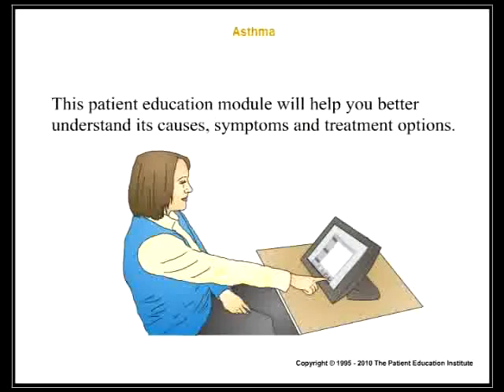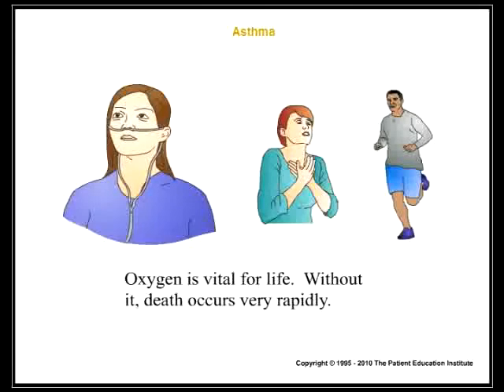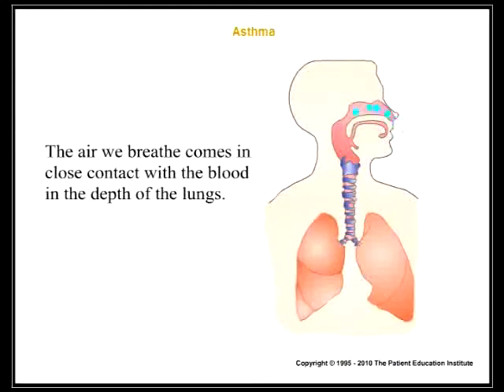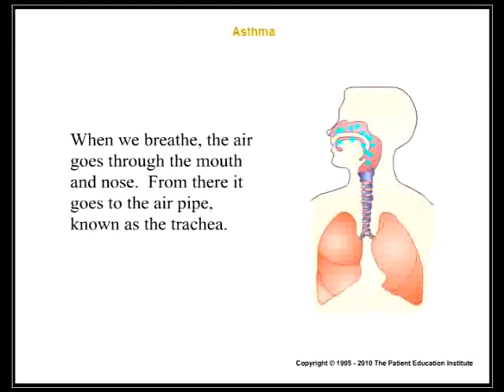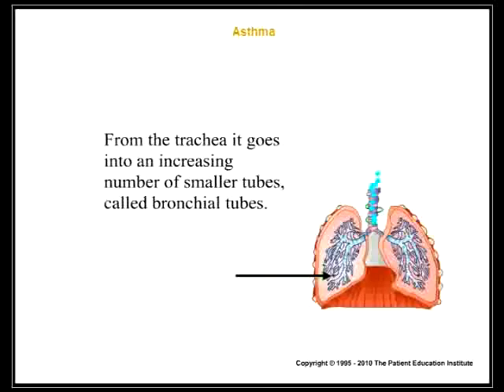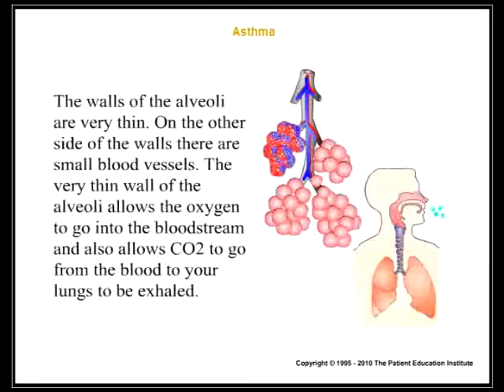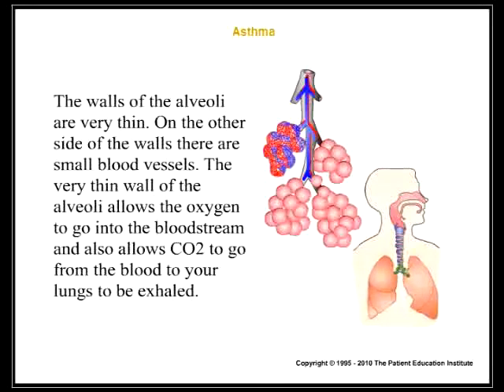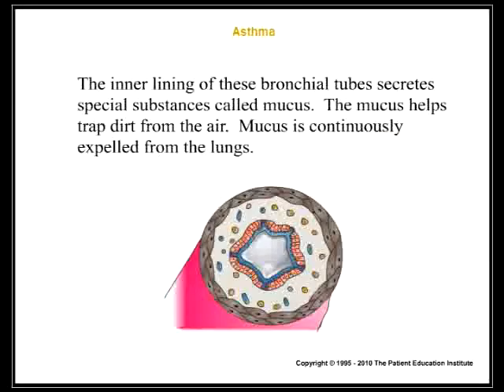Asthma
OVERVIEW:
This patient education program explains lung anatomy and the pathophysiology of asthma. It also discusses methods for preventing an asthmatic attack. It also explains treatment modalities including maintenance and acute treatment options.

Product Information
7:07 | 2010